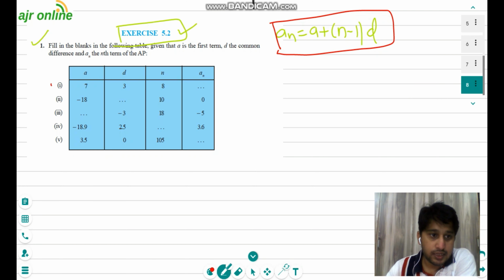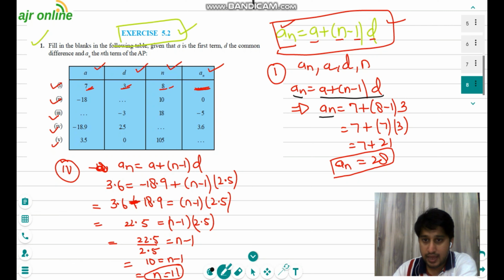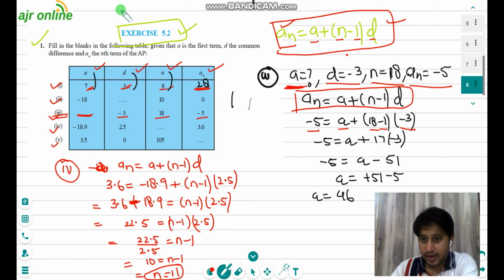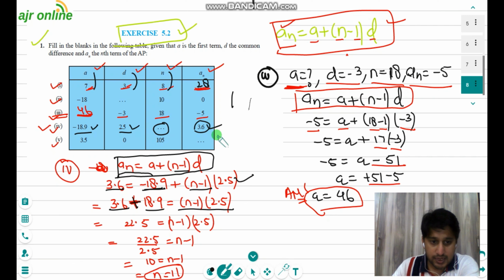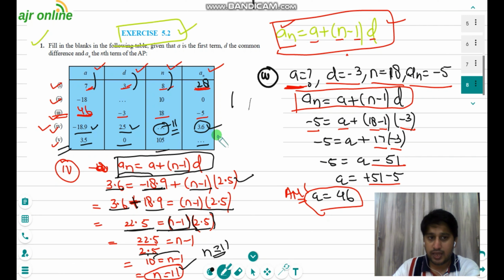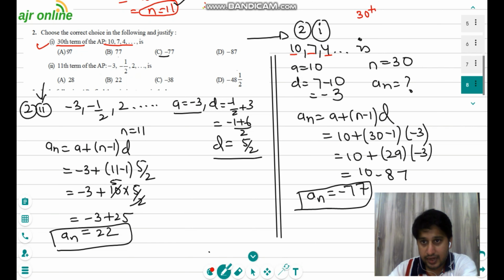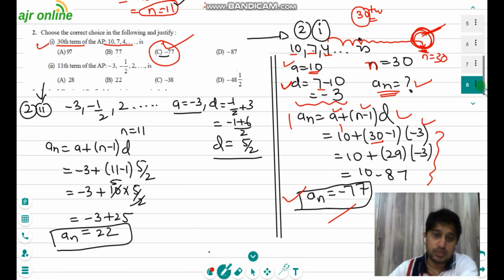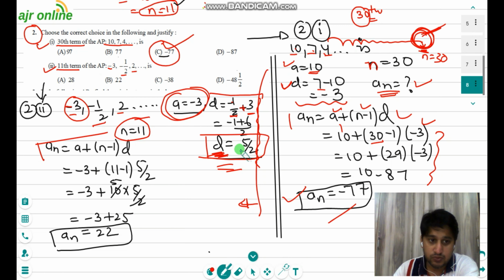Arithmetic Progression || L-06 || Ex-5.2 (Q.1 ,Q.2) || Solution of NCERT || CBSE || Class 10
Solution of NCERT
Class : 10
Subject : Maths
Board : CBSE
Chapter Name : Arithmetic Progression (AP)